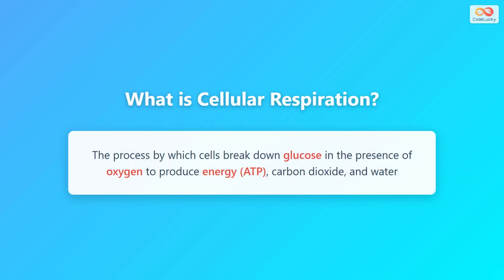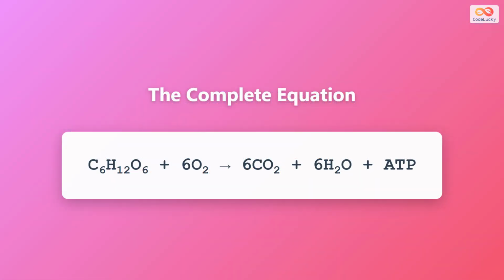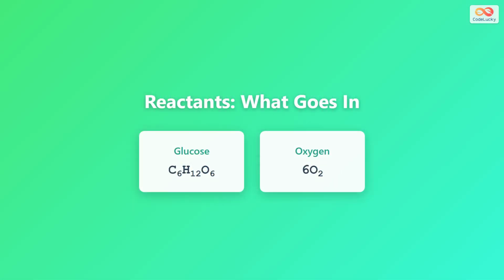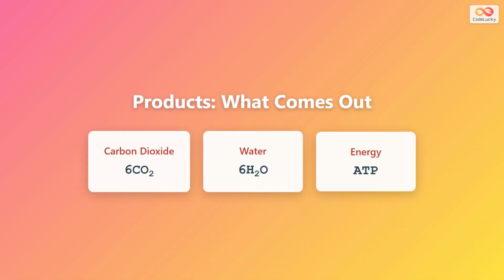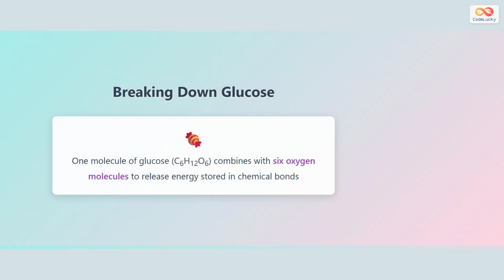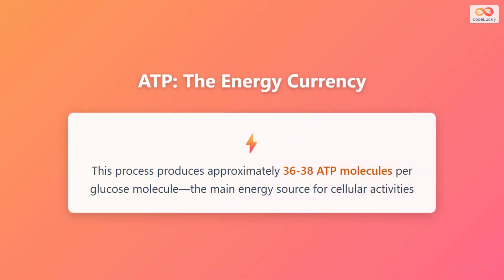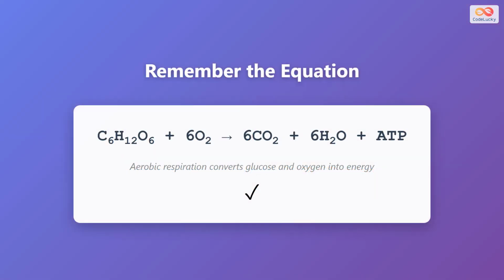Cellular Respiration Equation Explained: C₆H₁₂O₆ + 6O₂ → 6CO₂ + 6H₂O + ATP | Biology Basics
🧬 Master the Cellular Respiration Equation in Minutes!

Learn the complete equation for aerobic cellular respiration: C₆H₁₂O₆ + 6O₂ → 6CO₂ + 6H₂O + ATP

In this beginner-friendly biology tutorial, we break down the cellular respiration equation step by step. You'll understand what glucose is, how oxygen is used, and why ATP is called the energy currency of cells. Perfect for high school biology students, college students, or anyone curious about how cells produce energy!

🔬 What You'll Learn:
✅ The complete cellular respiration equation
✅ Reactants: Glucose (C₆H₁₂O₆) and Oxygen (O₂)
✅ Products: Carbon Dioxide (CO₂), Water (H₂O), and ATP
✅ How cells convert glucose into usable energy
✅ Why this process is essential for life
✅ The role of ATP in cellular activities

💡 This video uses clear visual slides and simple explanations to help you understand one of biology's most important chemical equations. Whether you're studying for an exam or just want to understand how your body produces energy, this guide has you covered!

📚 Perfect for: Biology students, NEET preparation, AP Biology, GCSE Biology, A-Level Biology, homeschoolers, and science enthusiasts.

🎯 No prior chemistry knowledge needed - we explain everything from scratch!

Chapters:
00:00 - Cellular Respiration Equation
00:24 - What is Cellular Respiration?
01:00 - The Complete Equation
01:42 - Reactants: What Goes In
02:16 - Products: What Comes Out
02:50 - Breaking Down Glucose
03:25 - ATP: The Energy Currency
03:55 - Remember the Equation
04:33 - Outro